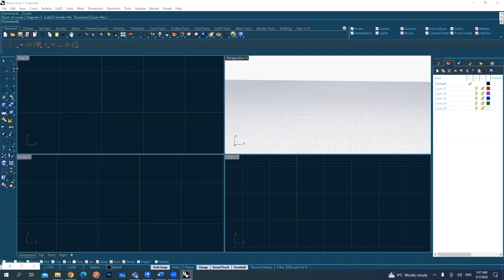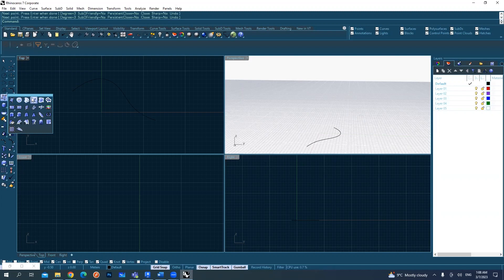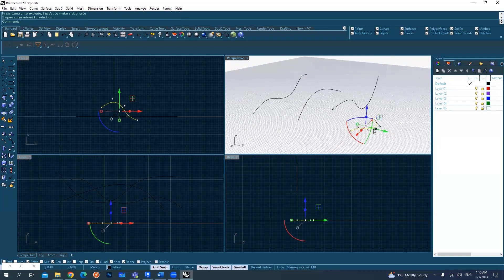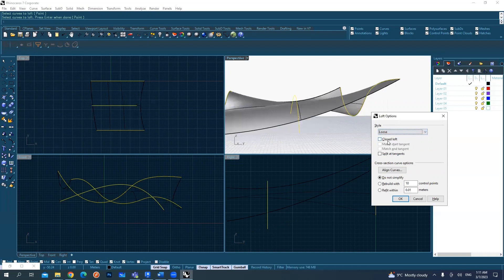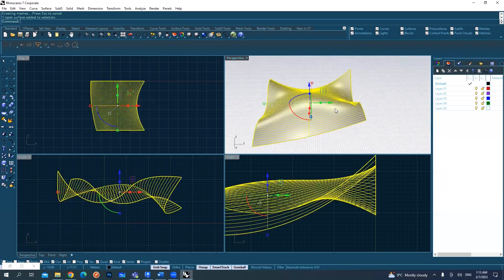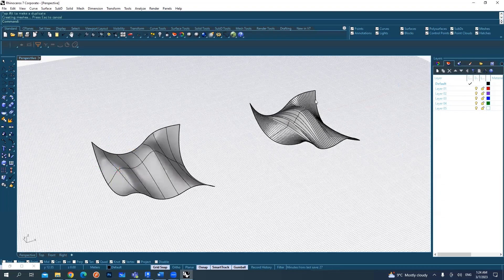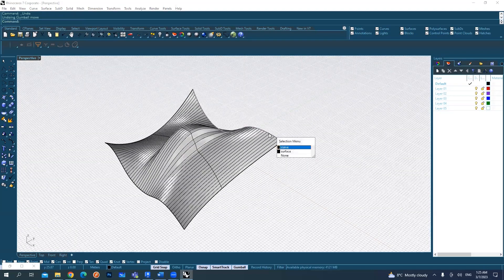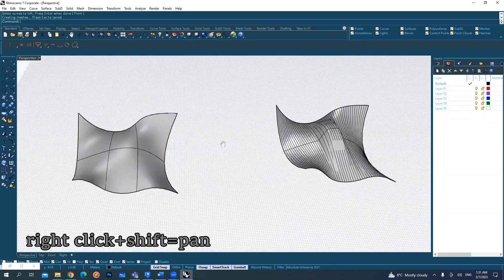3D Printing Mastery Series: 04 - Loft Options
Welcome to the fourth installment of our "3D Printing Mastery Series"! In this enlightening video, we delve into the intricate world of "Loft Options," a powerful feature within Rhino that unlocks endless creative possibilities.

The Loft command offers a myriad of customization options, and in this comprehensive tutorial, we explore its versatility in detail. Whether you're a design enthusiast or a seasoned 3D printing artist, this step-by-step exploration will empower you to master Loft Options with finesse and ingenuity.